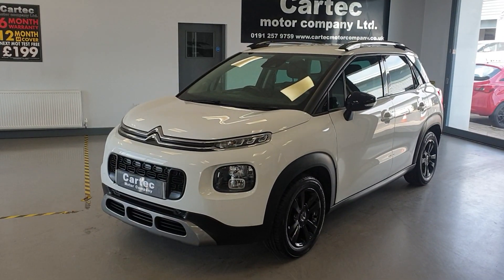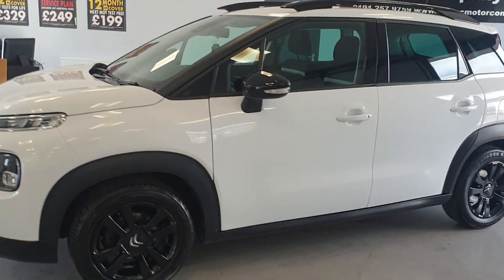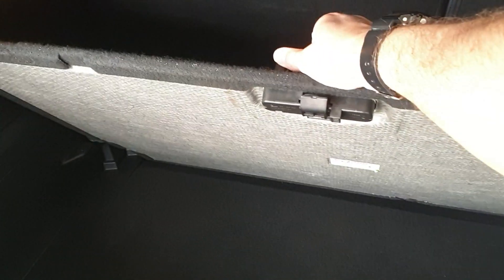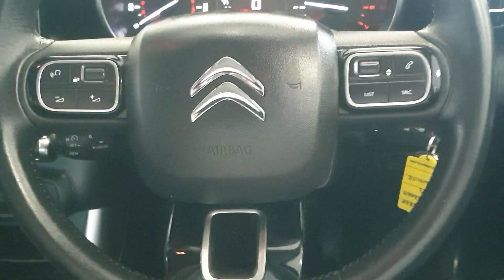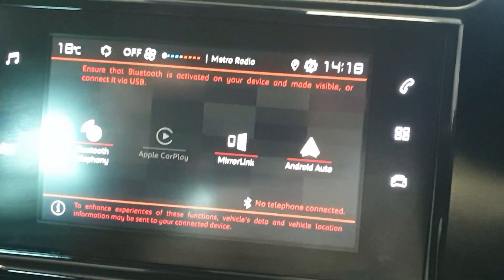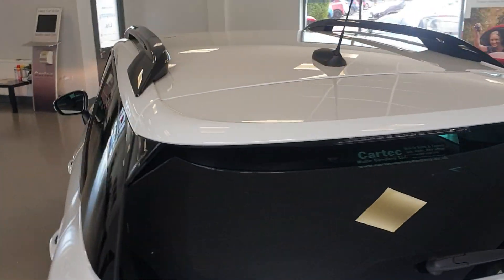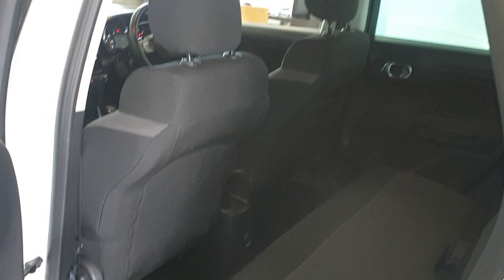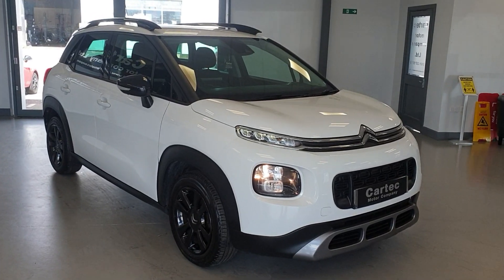5 June 2023